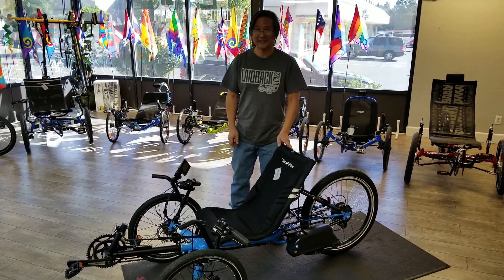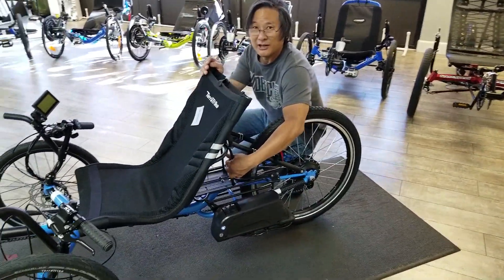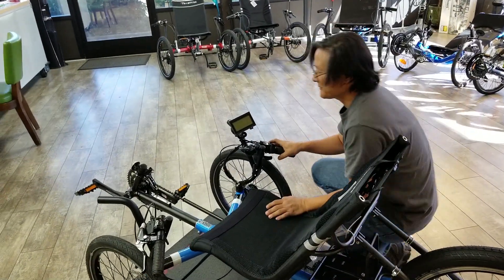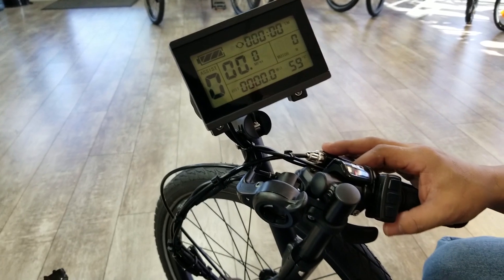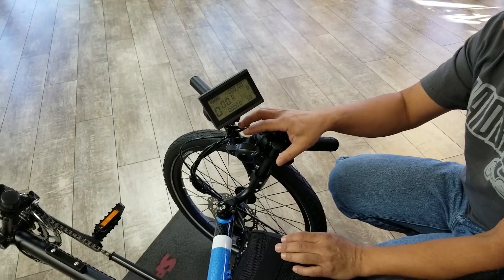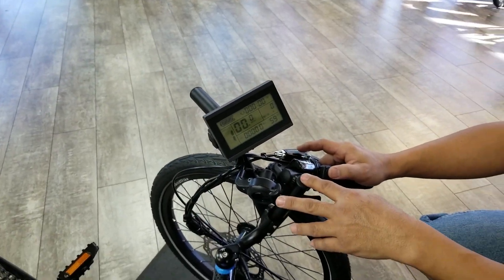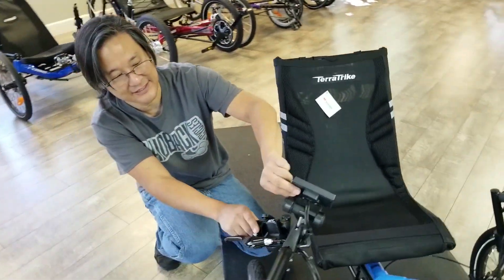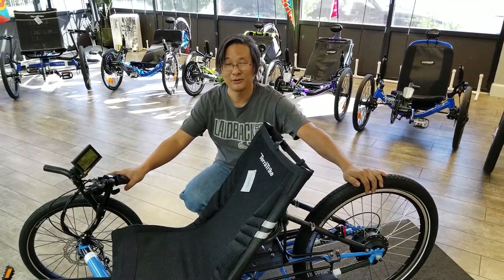Terratrike Gran Tourismo w/ Power Assist Motor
Electric Recumbent Trike LBC350 motor kit on the Terratrike Gran Tourismo.

The lightweight, powerful and easy to use LBC350 trike power assist electric motor works great on Terratrikes most popular trike. This is one of shops favorites.

We also do custom installs of the LBC350 trike motor kit on any trike we sale at Laid Back Cycles.

If you have a trike that needs a motor we can install it on approved models. See store for details.

Plus we can ship a trike with the LBC350 electric assist motor set up and ready to ride Nation-Wide!

Get the Laid back Cycles Guide To Buying Trikes FREE right here as a download